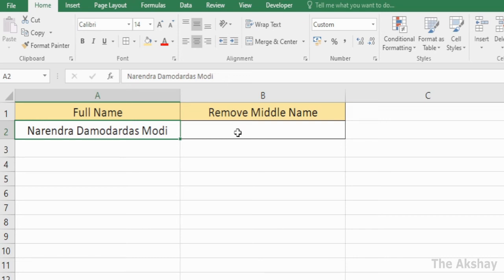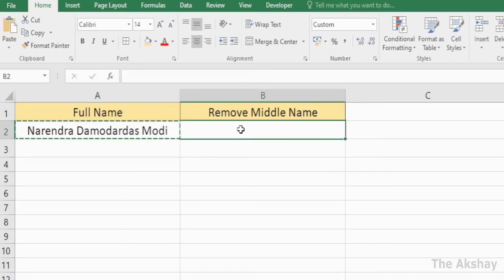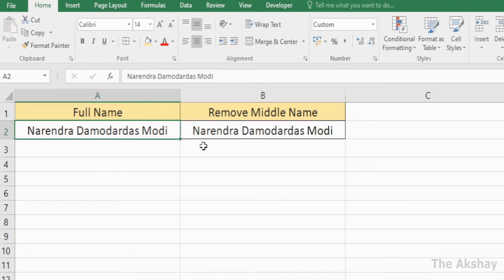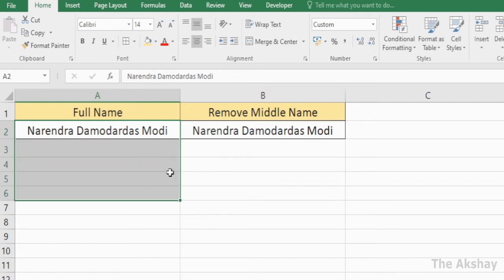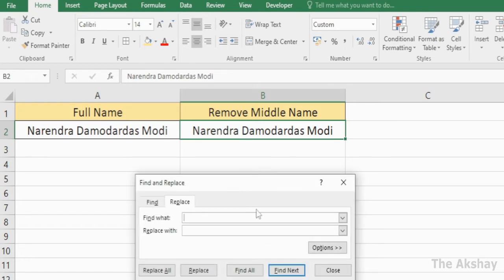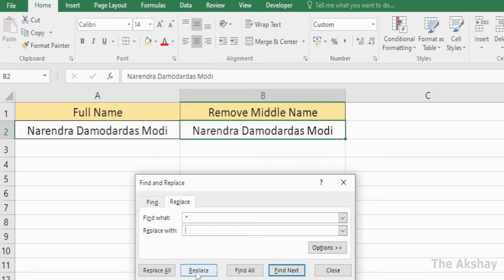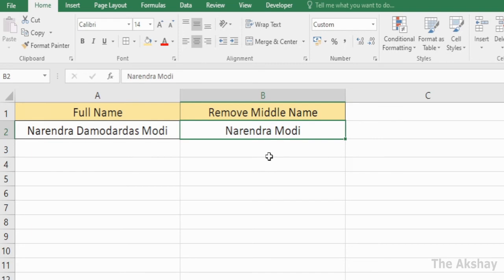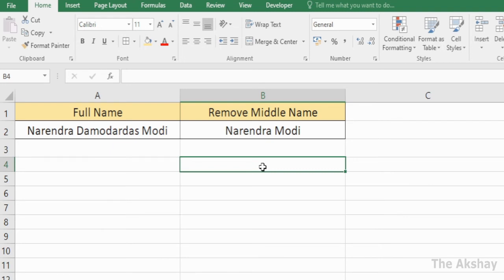Remove Middle Name in Excel (Trick)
Learn how to remove middle name or initial (text) using find and replace trick in excel.

Learn Excel with The Akshay